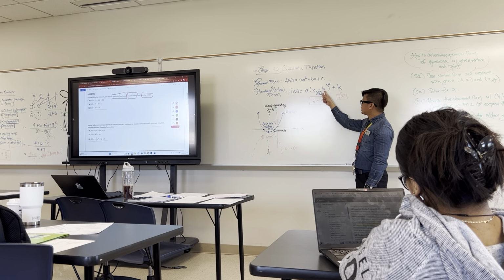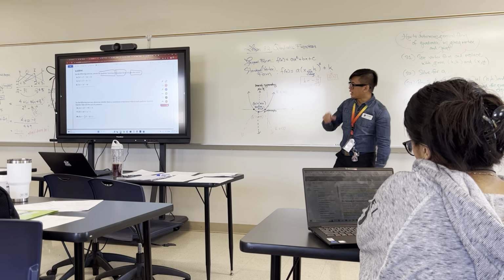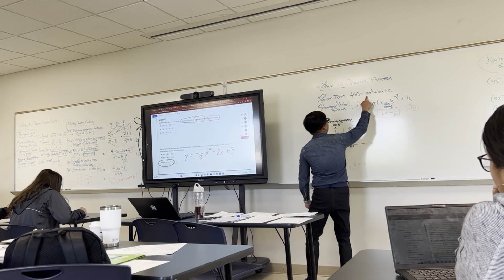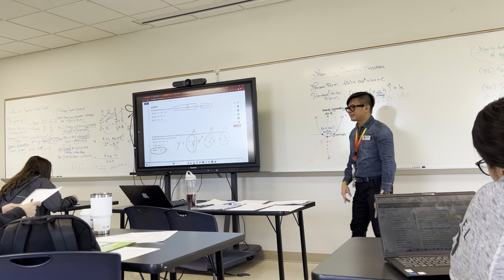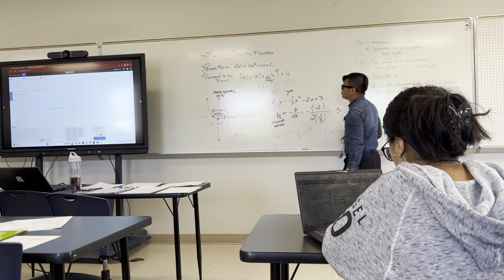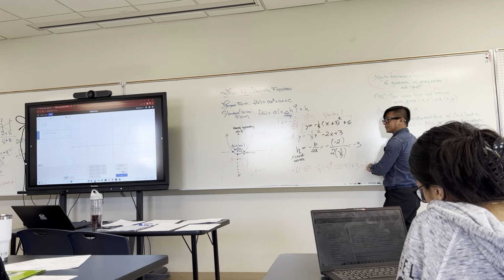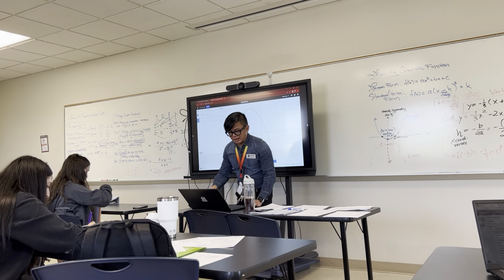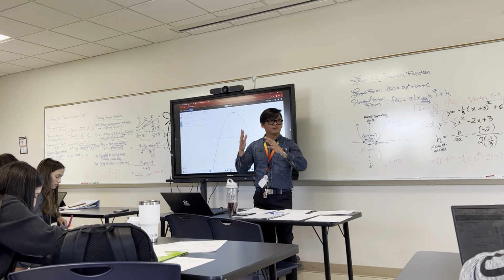MAT 171 Quadratic Function